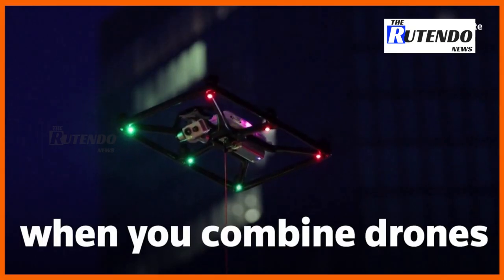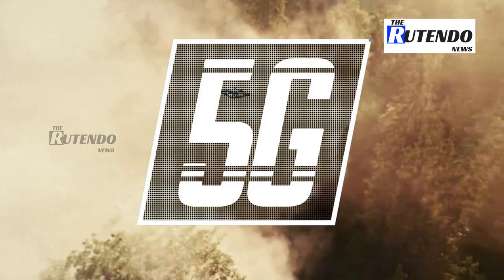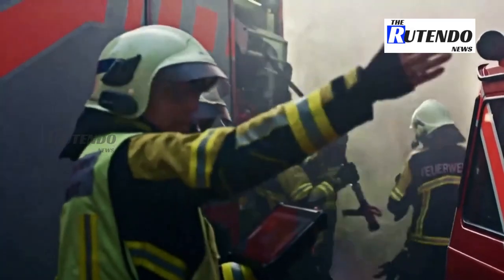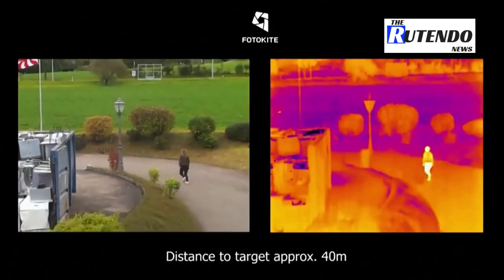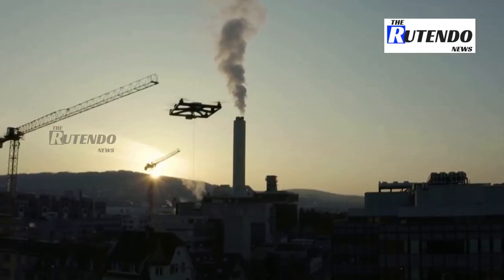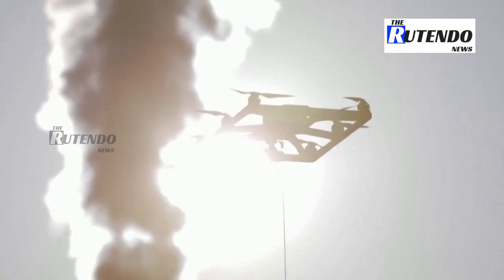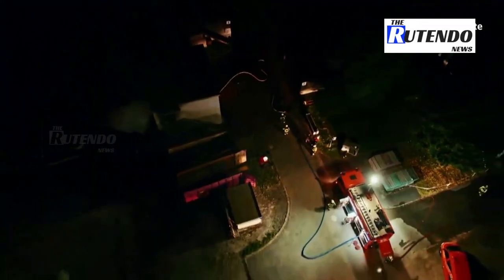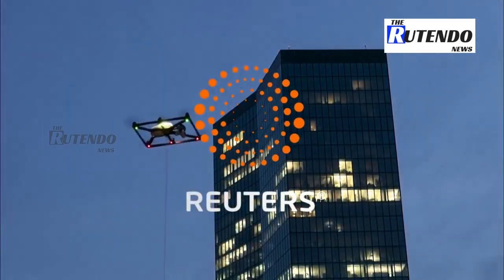5G drones give firefighters an eye in the sky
5G-connected drones developed by Swiss startup Fotokite hopes to give firefighters an eye in the sky during emergency situations

The Rutendo brings you the latest business, finance and breaking news video from around the globe.  Our reputation for accuracy and impartiality is unparalleled.